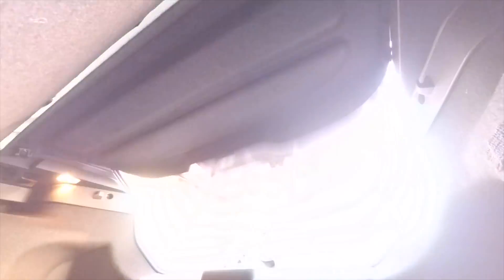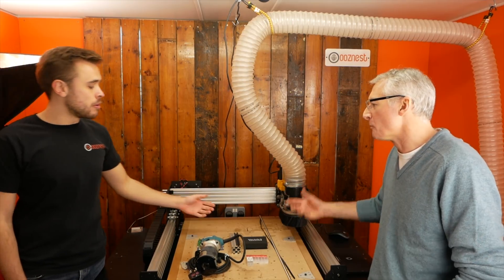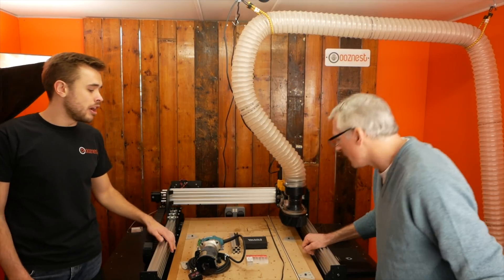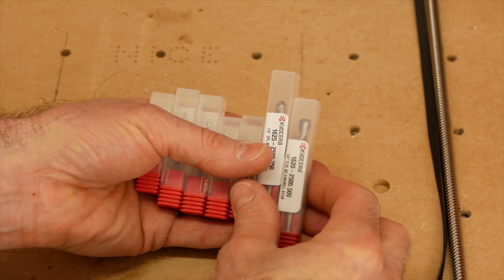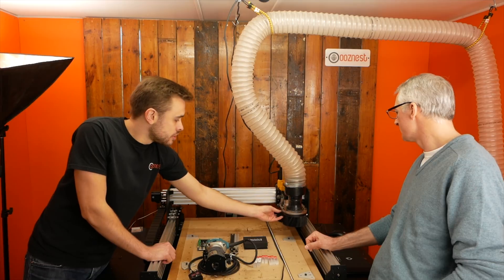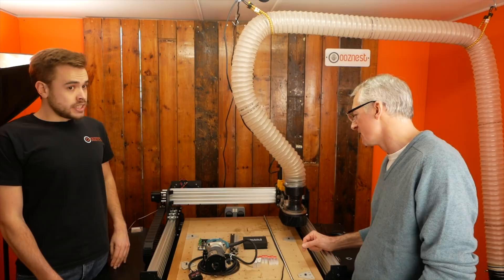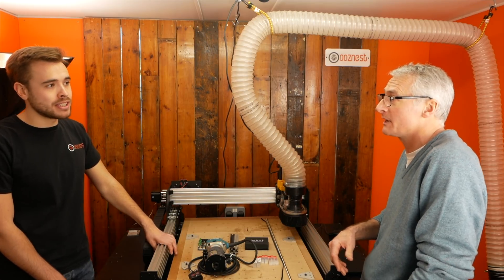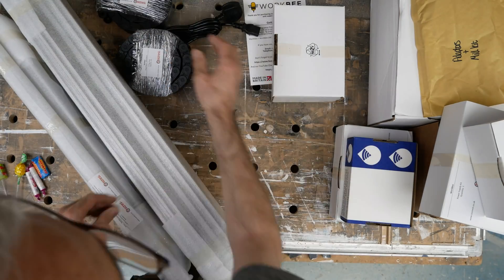Starting Out in CNC Part 1 [video #316]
It seems like everyone and their brother has a CNC these days, and in this video series I invite you along for the journey as I fumble my way through the maze. In this first video I chat with Ryan Locke, founder of British CNC manufacturer Ooznest, about the Workbee CNC and what to look for in a CNC machine if you're a new user. Enjoy!

Useful links:-

Wera tool-check plus £65 (US

Wera Kraftform Kompakt 28 Screwdriver Bit Set £19.99 (US(similar)

Festool ETS 150/5 (US